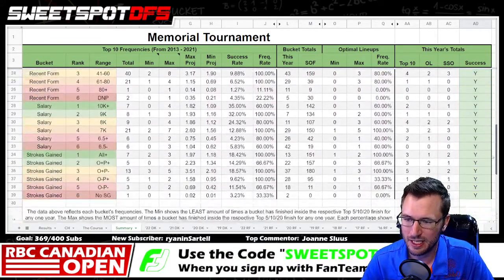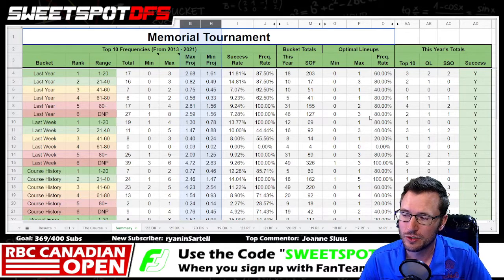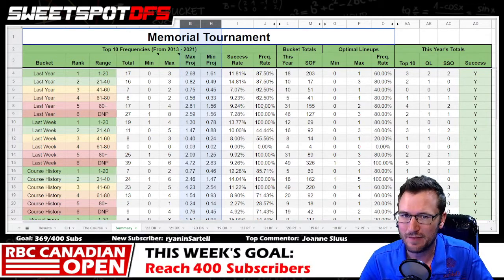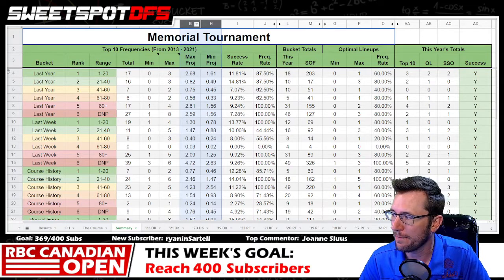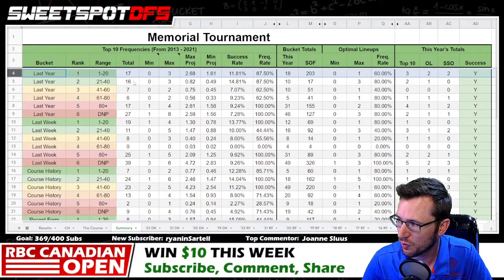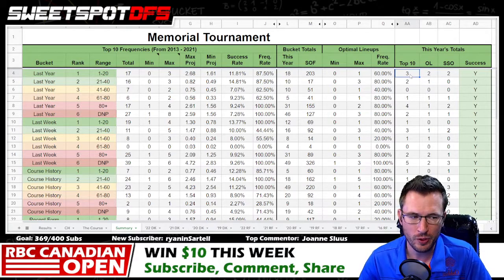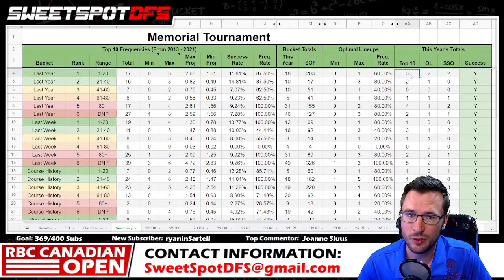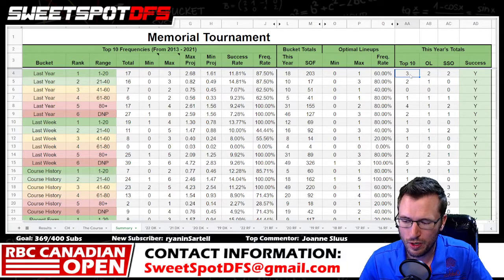RBC Canadian Open | SweetSpotDFS | DFS Golf Preview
Welcome to a preview for the RBC Canadian Open!!  In this video, I cover everything you'll need to know in order to find the optimal lineup this week. This includes looking at past optimal lineups and diving into The Bucket System. Let's aim small because if we miss the optimal lineup, maybe we'll hit the GPP winner instead!!

TIMESTAMPS
0:00 - Intro
1:03 - Giveaways
3:58 - Review of Last Week's Tournament
14:54 - Course/Tournament Information
22:23 - Past Optimal Lineups for the RBC Canadian Open
26:39 - Last Year Buckets
27:08 - Strokes Gained Buckets
28:14 - Salary Buckets
30:29 - Last Week Buckets
34:09 - Course History Buckets
35:29 - Recent Form Buckets
42:42 - Outro/Giveaway Reminders